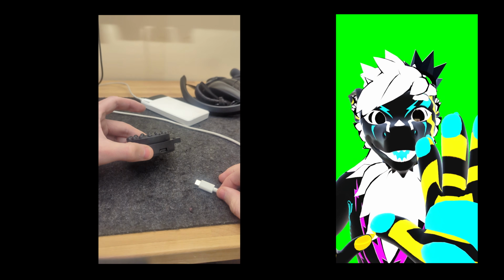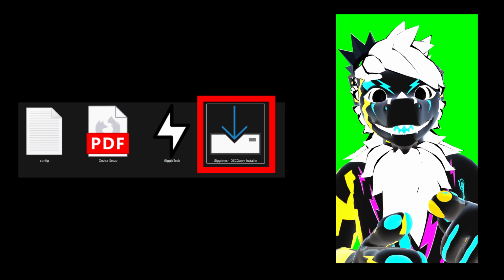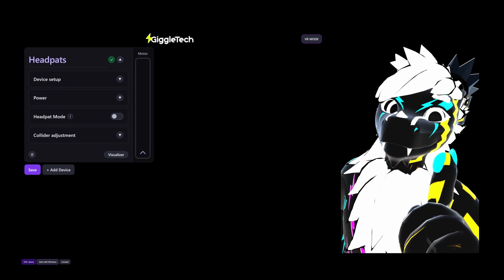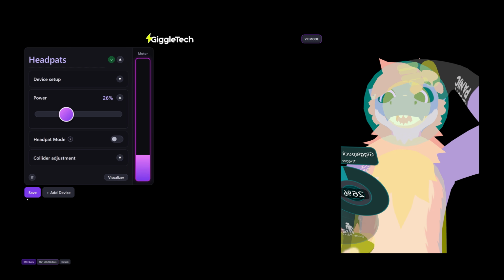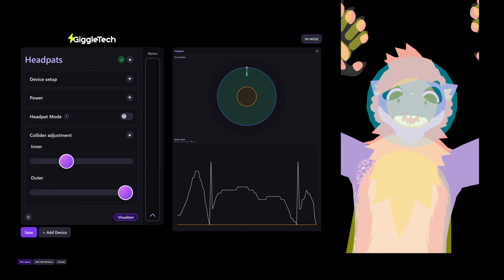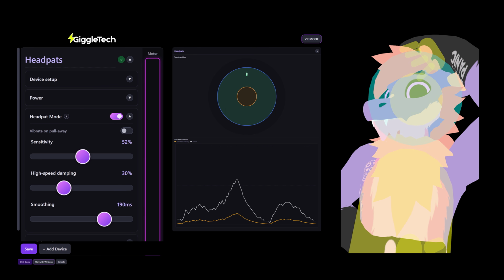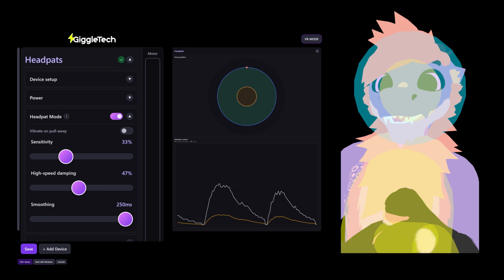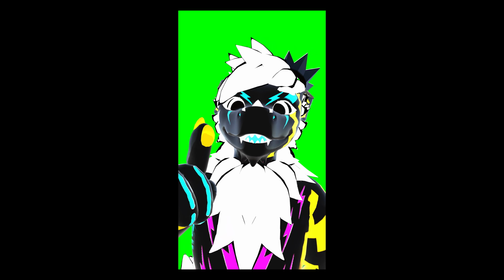Giggletech Router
I run you through the Giggletech Hardware and Software setup and use - Chapters Below

0:20 - Hardware Setup
0:59 - Software Setup
1:20 - Multi Device Setup
1:34 - OSC Query

2:20 - Giggletech V2 Software

4:01 - Power Setting
5:14 - Collider Adjustment
6:00 - Headpat Mode